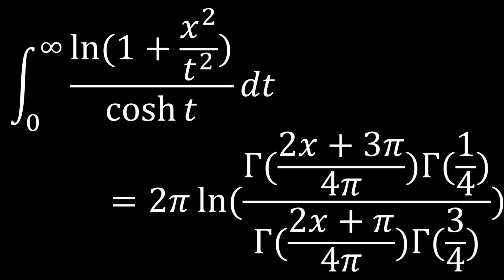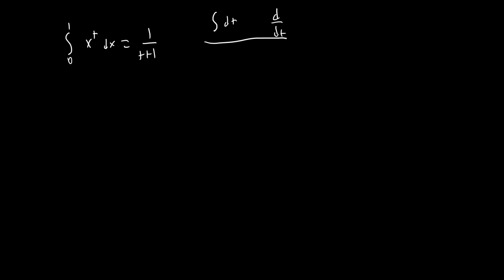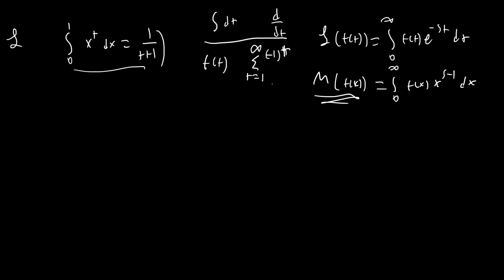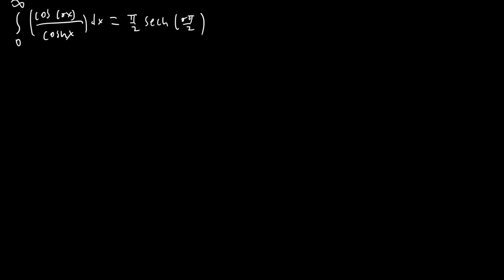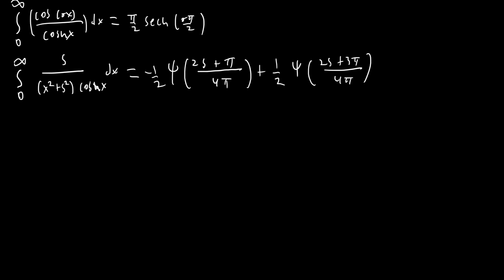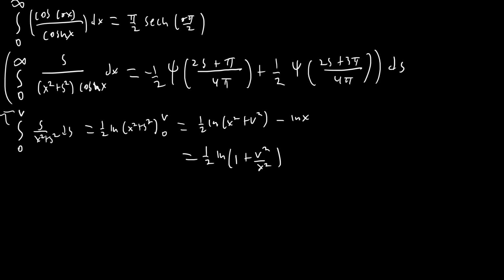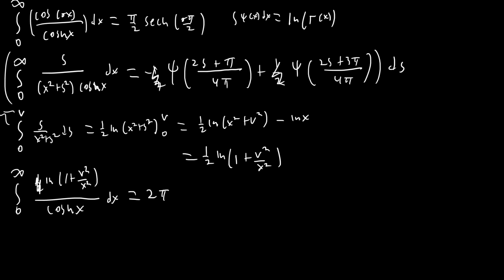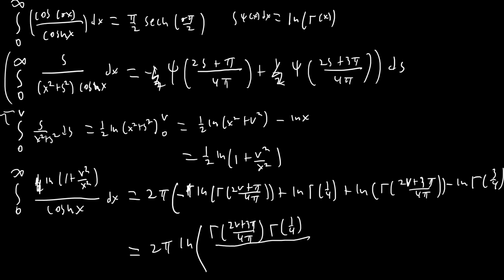"Integral Milking"?!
Integral formula for the integral from 0 to infinity of ln(1+x^2/t^2)/cosh(t) dt created using "integral milking", or repeatedly applying transforms and operations to an integral formula to create a more convoluted one.